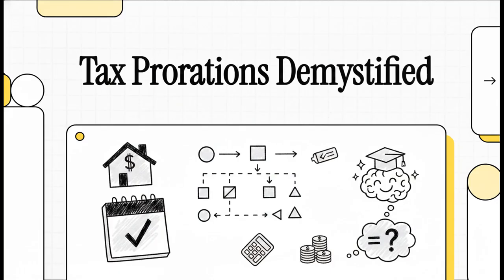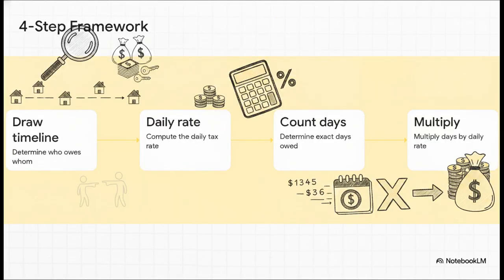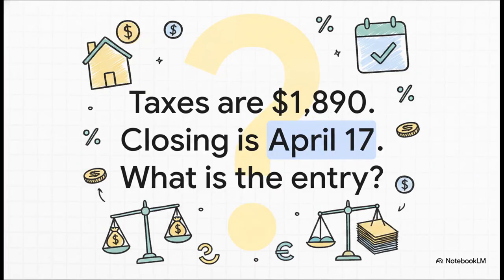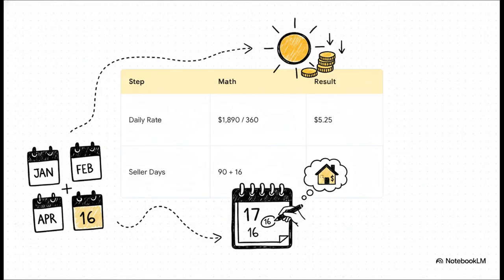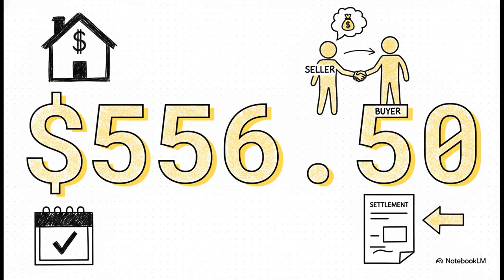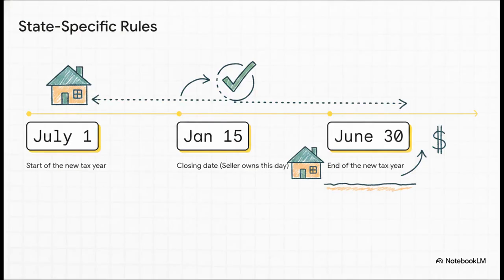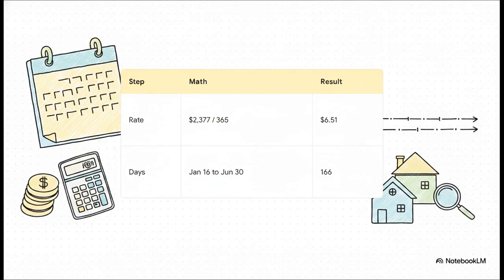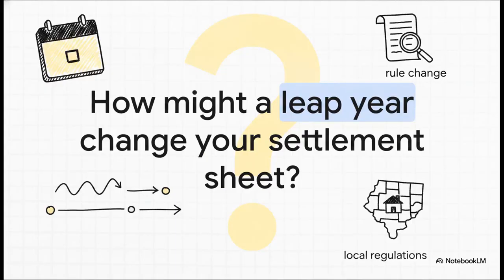How to MASTER Real Estate Tax Prorations (Pass Your Exam!)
Struggling with real estate math? In this video, we break down exactly how to solve real estate tax proration calculations so you can walk into your licensing exam with 100% confidence!
We walk through the four essential steps for solving any proration problem
, show you how to properly map out timelines (including the standard January 1 to December 30 calendar timeline for national questions
), and demonstrate how to distinguish between a 360-day banker's year and a 365-day calendar year.

📝 THE 4-STEP PRORATION FORMULA
Draw the timeline to visually determine who owes money to whom
Compute the daily rate (Annual Tax ÷ 360 or 365 days)
Determine the exact number of days to be prorated
Multiply the number of days by the daily rate

Visit checkthekb.com for more exam prep resources.